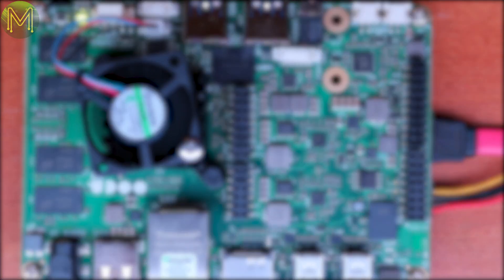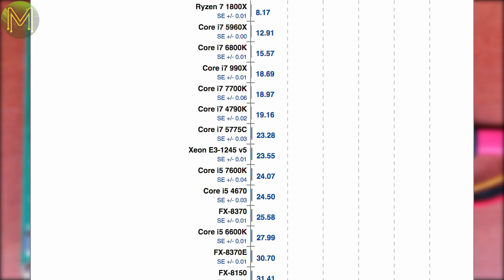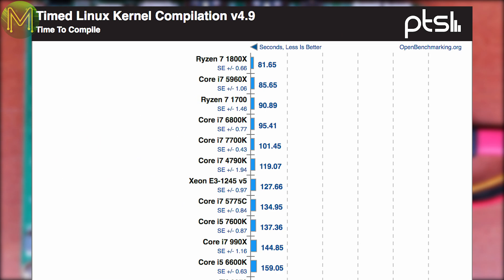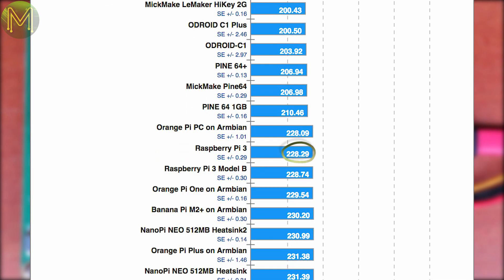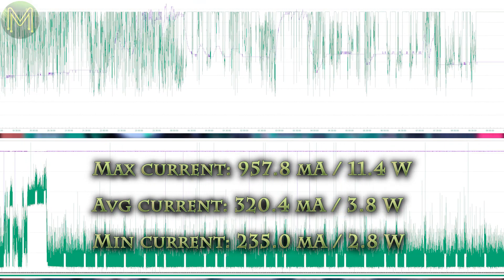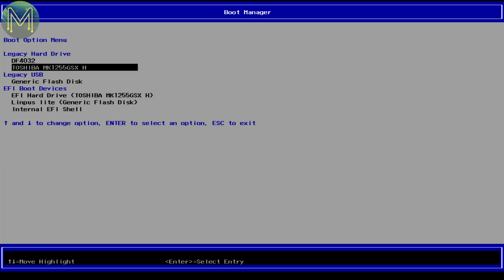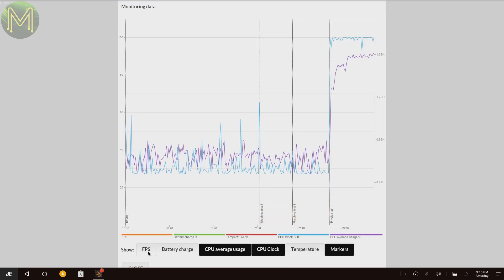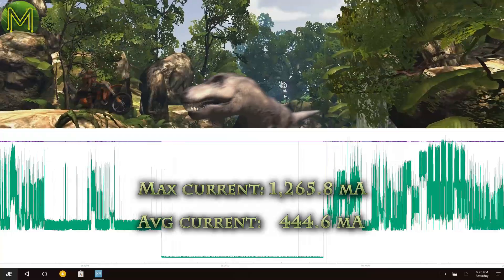#150 UDOO X86 Part 2: Roaring performance // Review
You've seen Part 1 of this video. Now, in part 2 I'll be looking at the CPU and graphics performance of the board on Linux as well as RemixOS.
Has it got enough grunt to take on the SBC competition in the SBC wars?